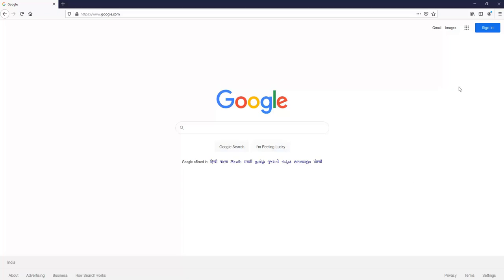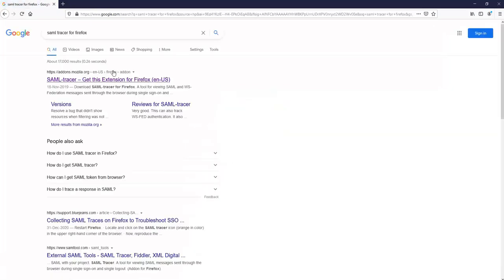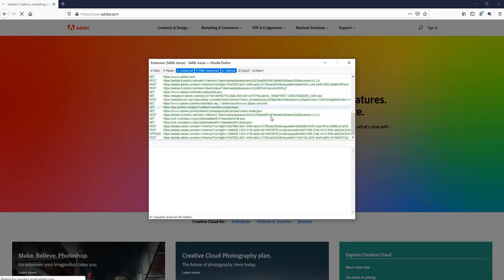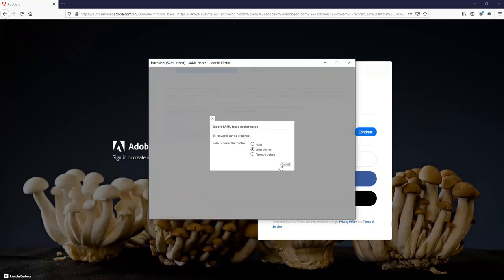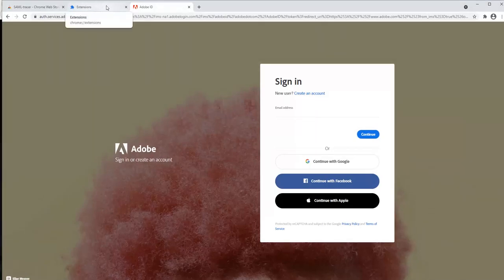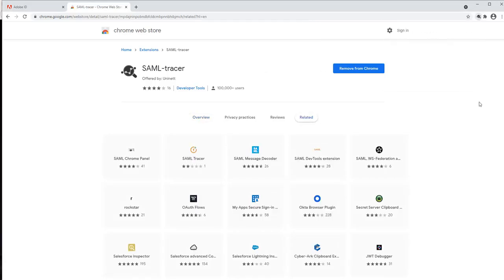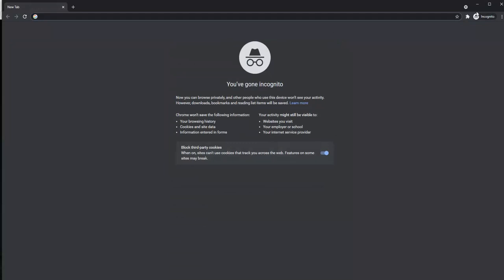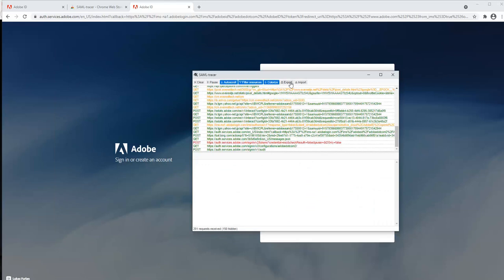How to perform a SAML Trace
SAML trace logs required for troubleshooting login issues via Single Sign-on.